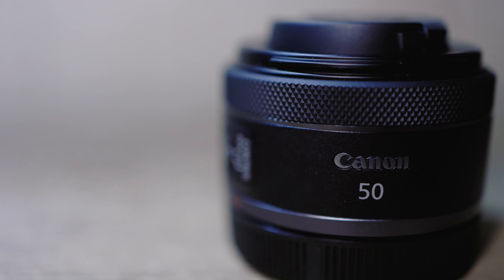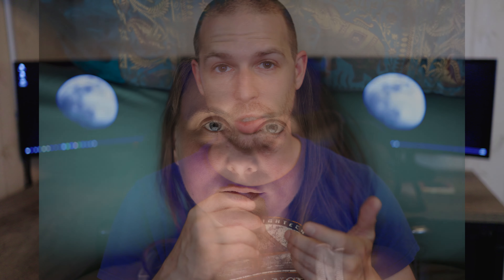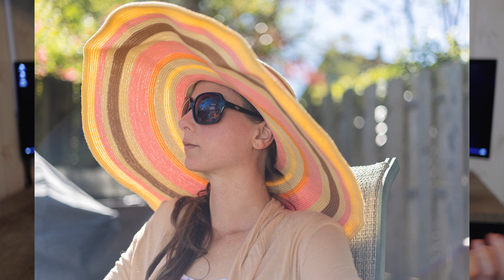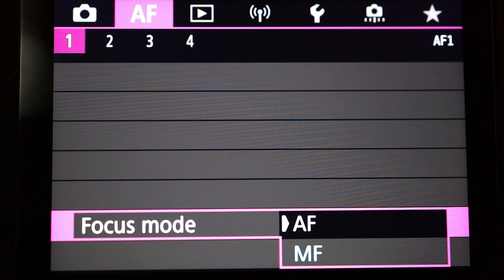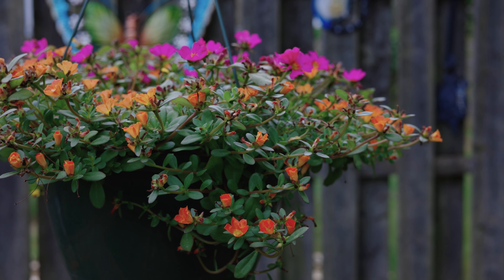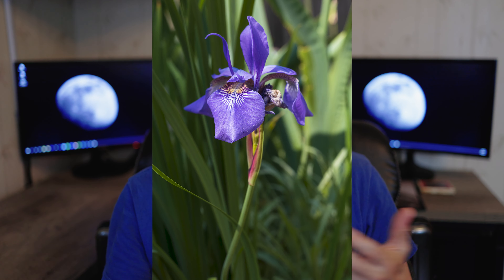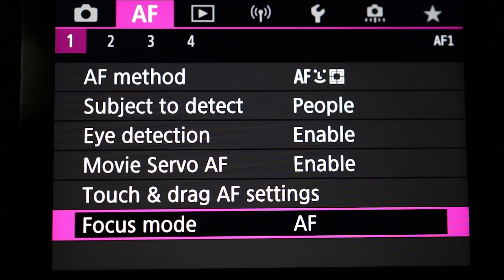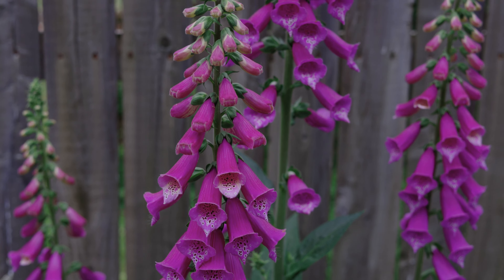Canon RF 50mm f/1.8 STM Lens Review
I've owned the Canon RF 50mm f/1.8 STM lens for over a month now so lets find out what it's all about in this short review video!